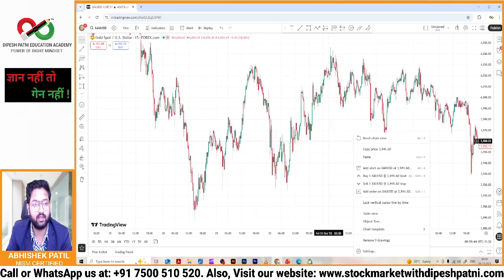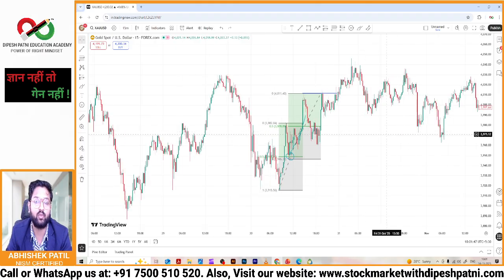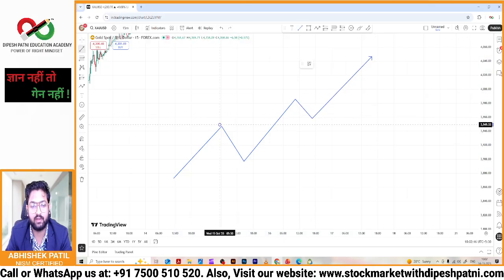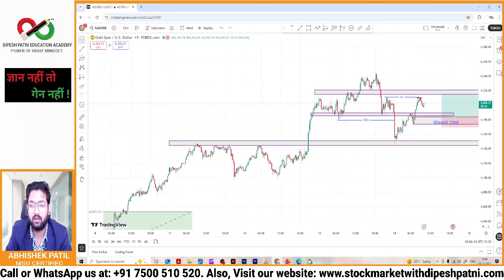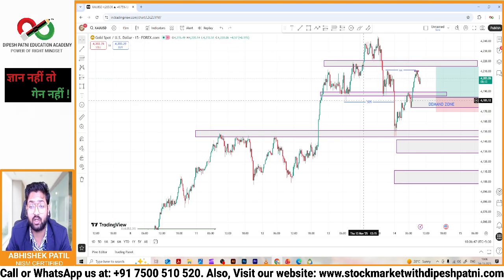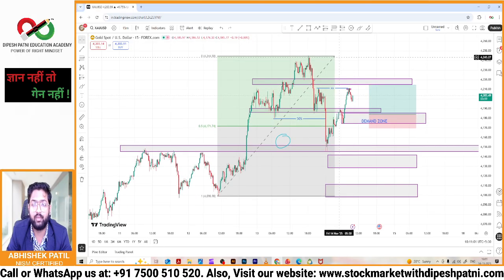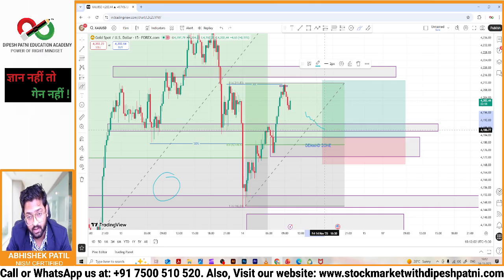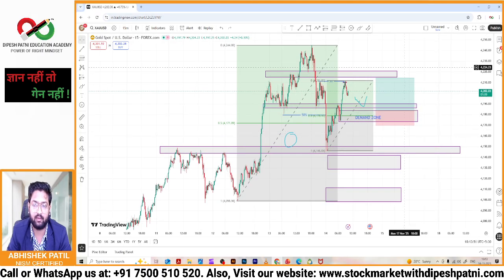“Unlock Equilibrium Trading: A Game-Changer for Intraday Traders!”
🎓 Welcome to Dipesh Patni Education Academy!
Transforming Mindsets | Building Smart Investors

At Dipesh Patni Education Academy, we’re on a mission to shift your perception of the stock market — from gambling to a systematic business model. Whether you're a beginner or someone looking to deepen your understanding, we offer powerful, practical knowledge through structured learning.

💡 What We Offer:
We provide professional education in:
📊 Stock Market Basics
📚 Fundamental & Technical Analysis
📈 Derivatives & Smart Money Concepts
🌍 Forex, Crypto & Commodity Markets

With our motto — "Power of Right Mindset" — we focus on building long-term wealth by empowering you with the right skills, discipline, and strategies.

__DISCLAIMER____
Viewers are recommended to consult registered financial and investment advisors before making any investments. We disclaim all liability for any loss or damage as a result of any investment that you may consider. We do not promote any finance/investment related courses or products through this channel.